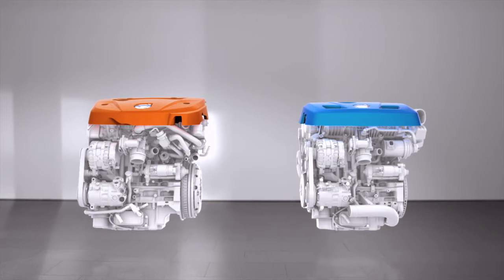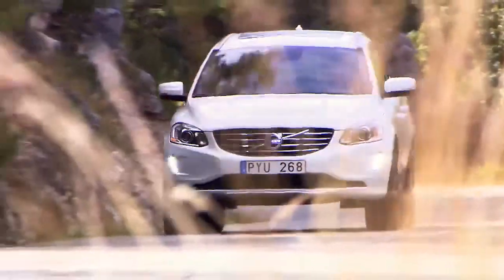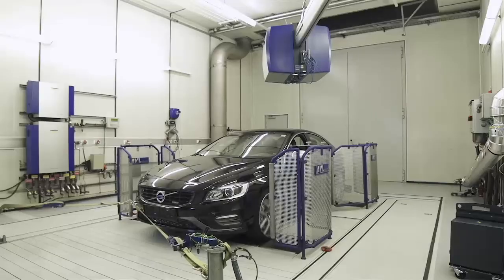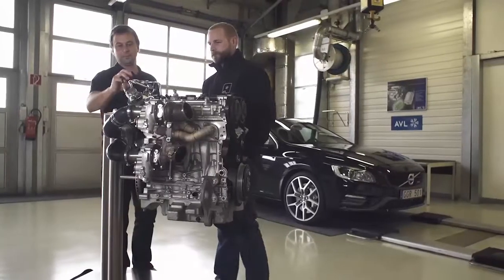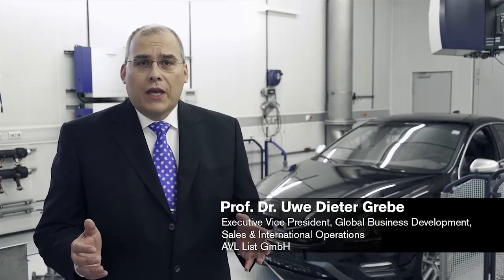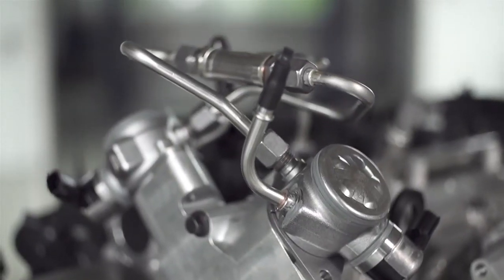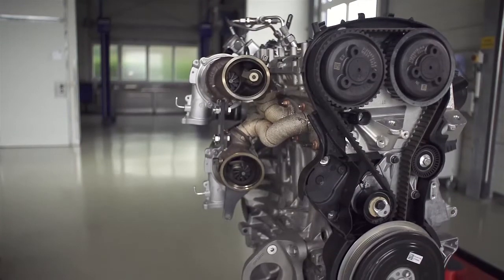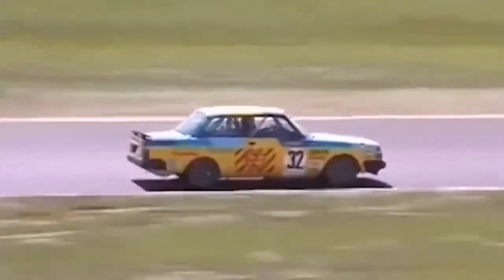Volvo Cars reveals 450 horsepower High Performance Drive E Powertrain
Peter Mertens, Senior Vice President Research & Development at Volvo Cars, discusses the 450 horsepower High Performance Drive-E Powertrain Concept.